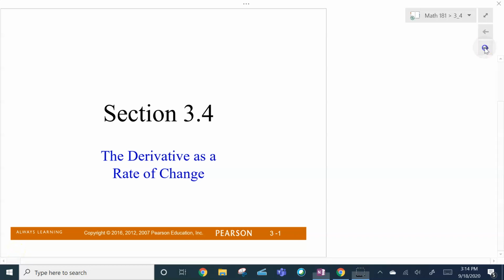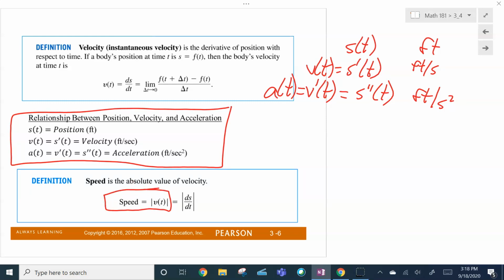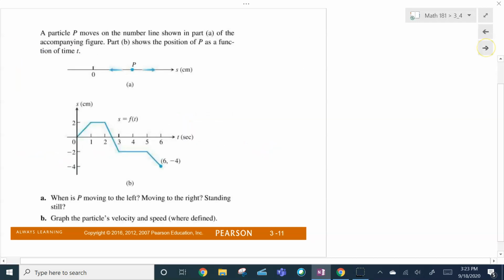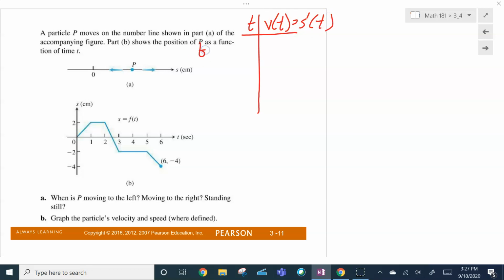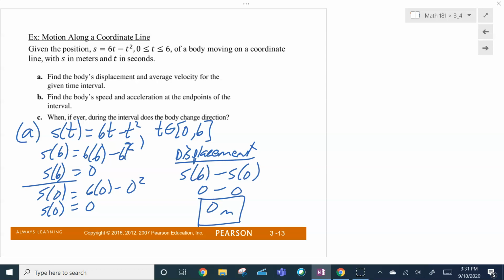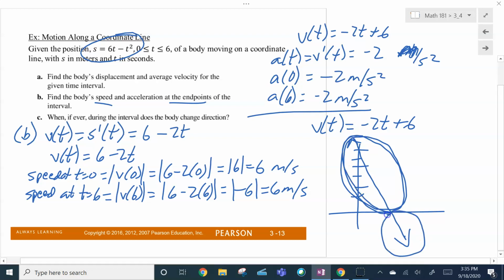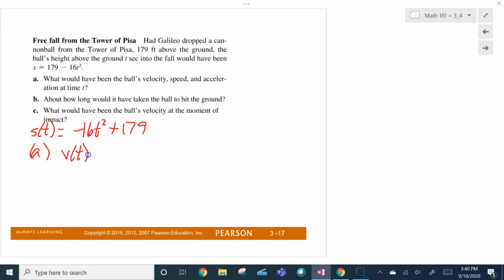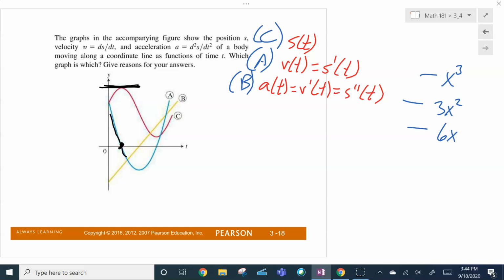181 3 4